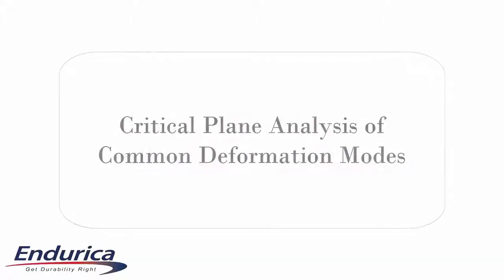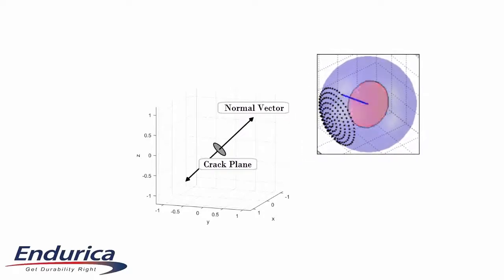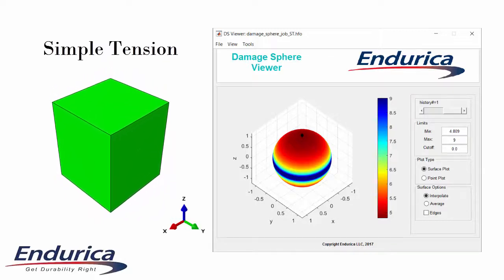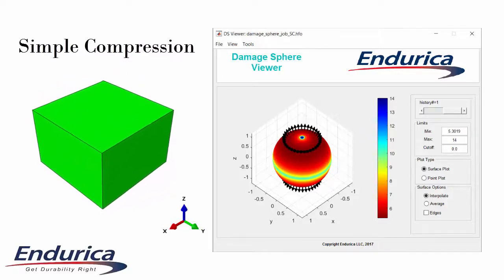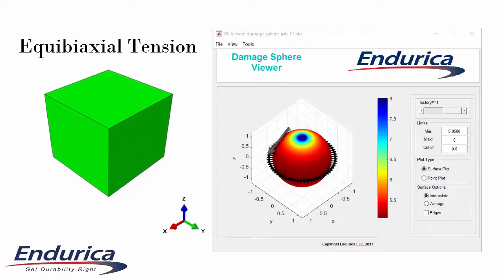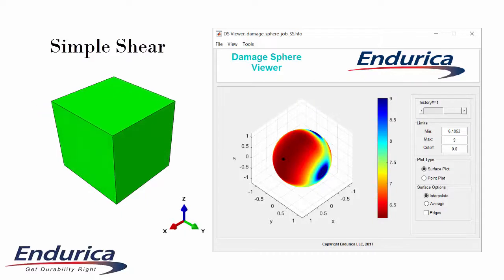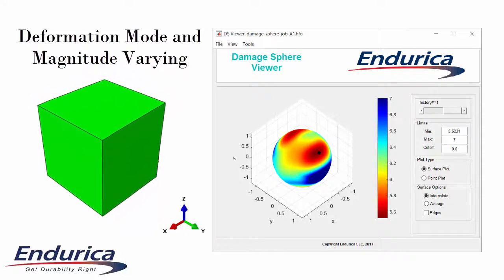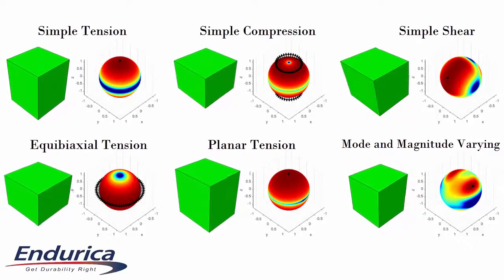Critical Plane Analysis of Common Deformation Modes in Rubber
Shows the failure modes predicted by critical plane analysis for common deformation modes used in testing of elastomers. The damage sphere visualizations were made with the Endurica damage sphere viewer.

Read More about Critical Plane Analysis:
Barbash, Kevin P., and William V. Mars. Critical Plane Analysis of Rubber Bushing Durability under Road Loads. No. 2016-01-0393. SAE Technical Paper, 2016.